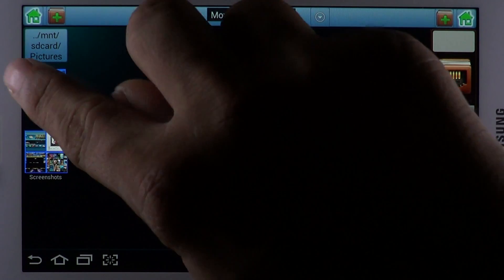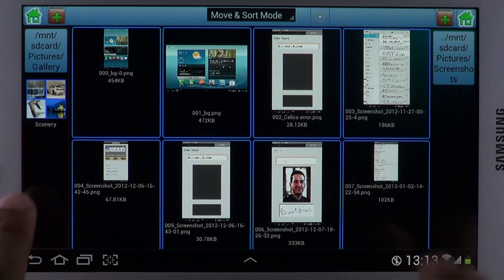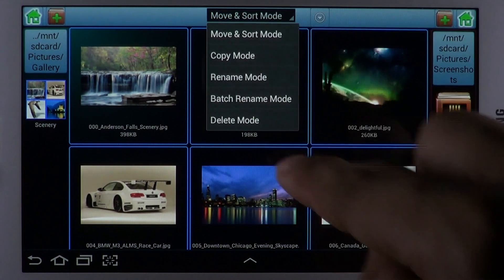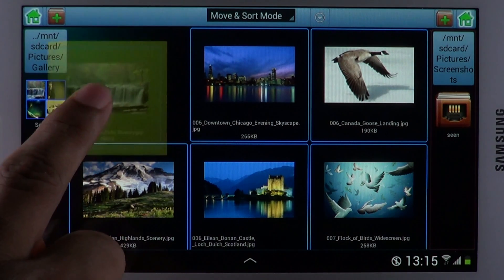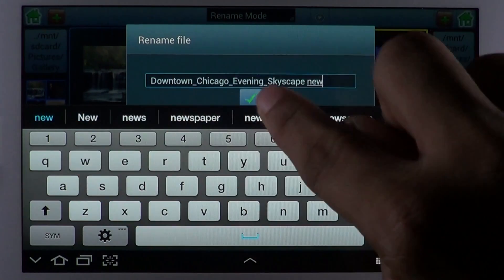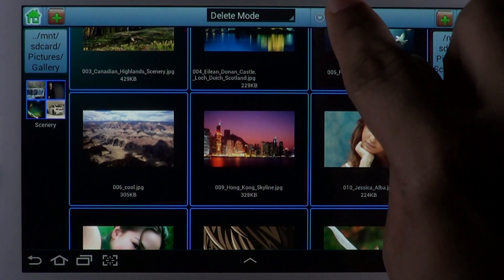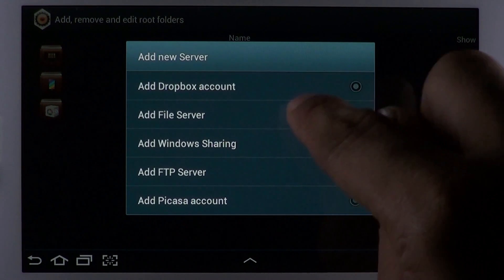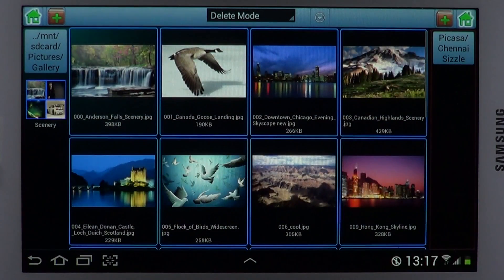Touch File Manager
This is not another file manager for android.
Touch File Manager is a special three panel view, drag & drop file manager and very different from known file managers, because it contains lots of innovation.
The smallest supported screen size is 800x480 ( Galaxy S2 ), but it is optimized for tablets.

Touch File Manager is the fastest way for managing your media files stored on SD card and PC.
Several times faster for moving and sorting photos in directories than other apps including PC apps.

Supports Facebook albums and photos.
Provides the fastest way to manage your lists of friends on Facebook.